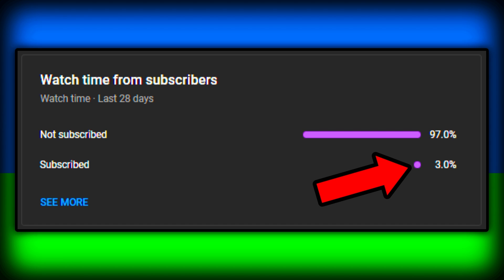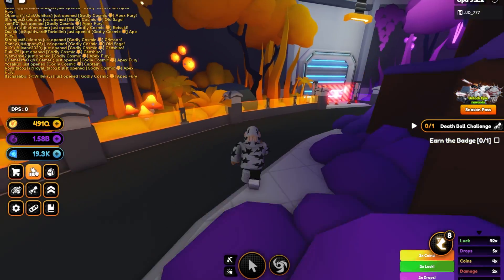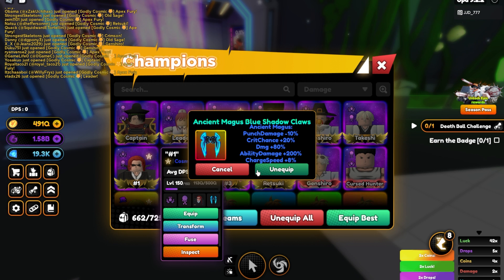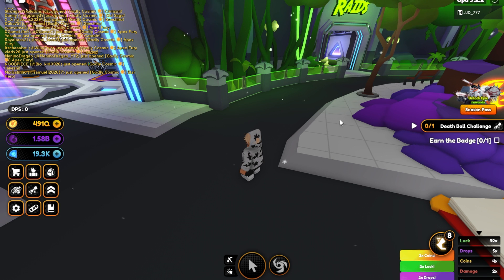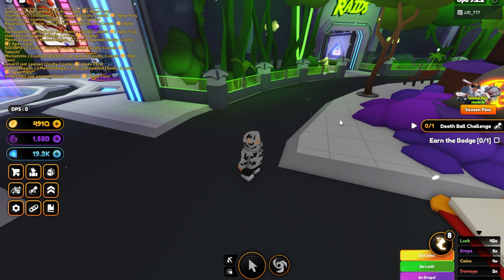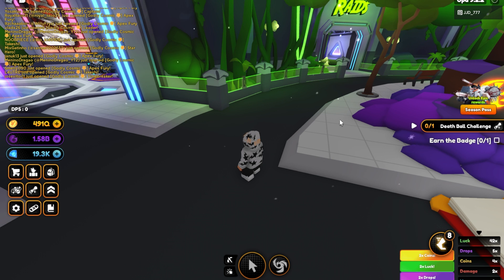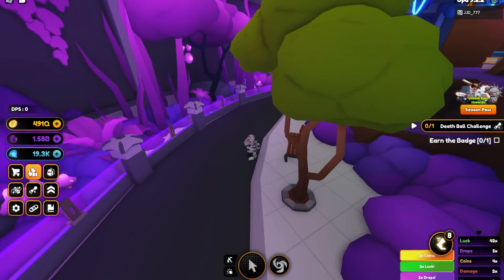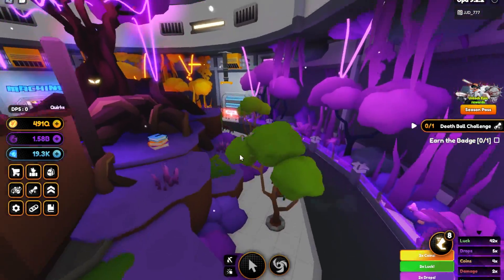THE ULTIMATE DPS GUIDE (Anime Champions)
the best quirk and dps guide.